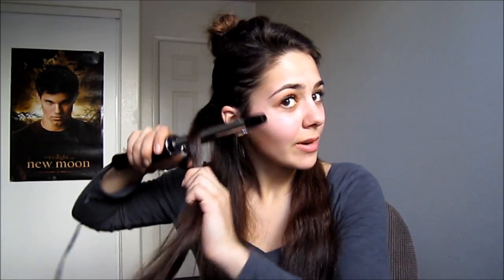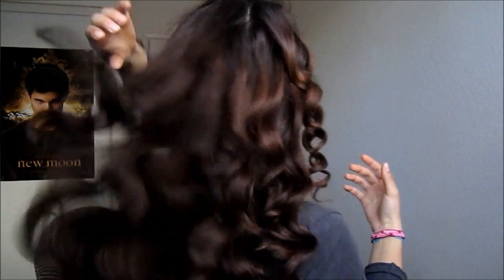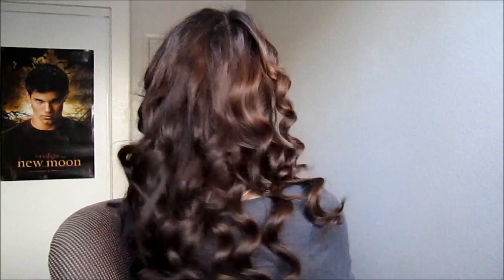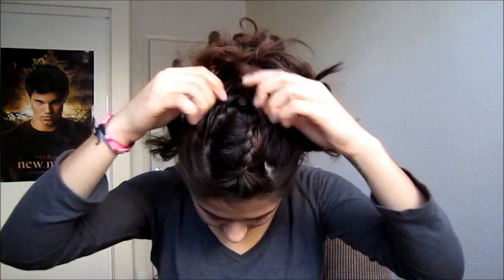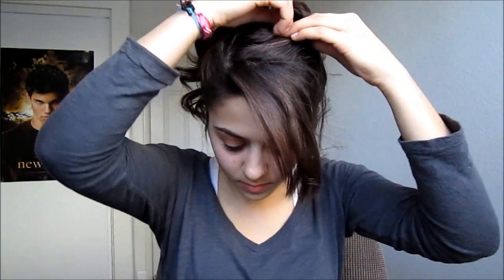Cute& Sweet Curly Ponytail Hairstyle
I hope you like it :) requested!

FTC: I bought everything with my own money or it was given to me by family!